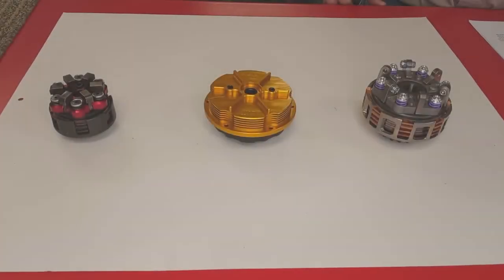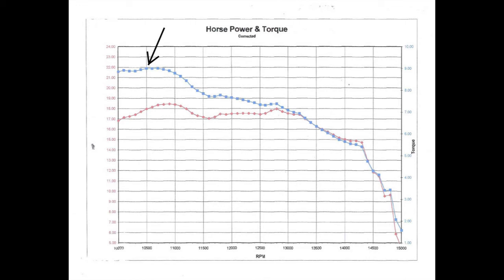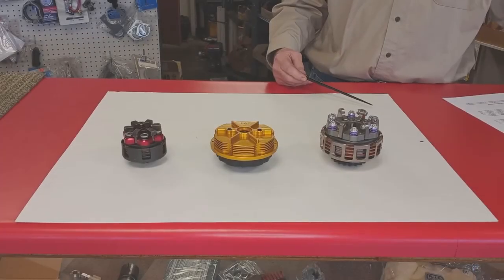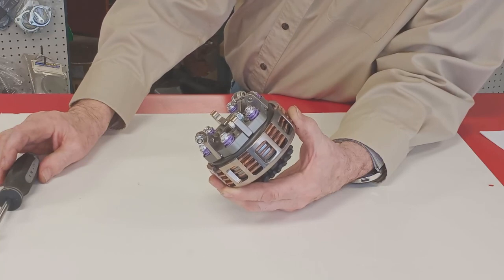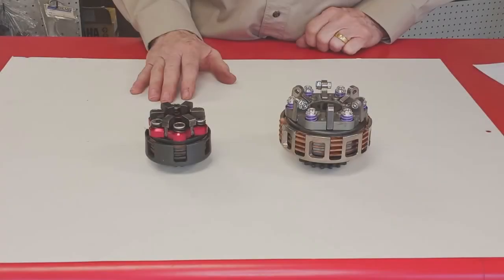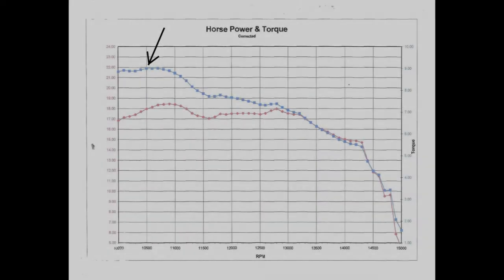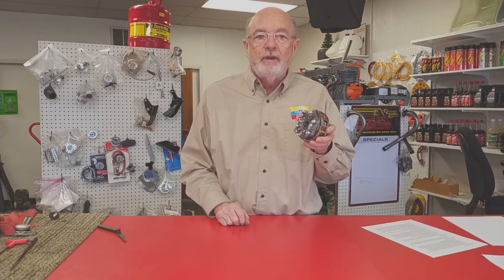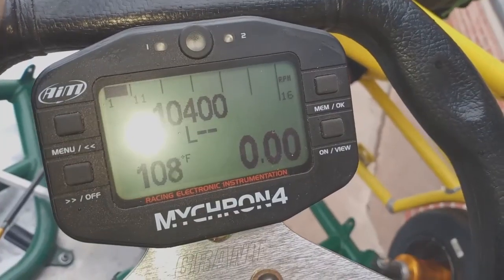Grand Prix Clutch Seminar Part 1: Jackshaft Clutches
The first video in our series of grand prix seminars in 2021. In part 1 we break down how the jackshaft clutch works, how to tune it and how to maintain it.